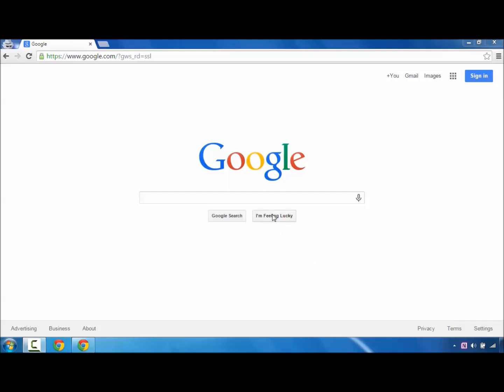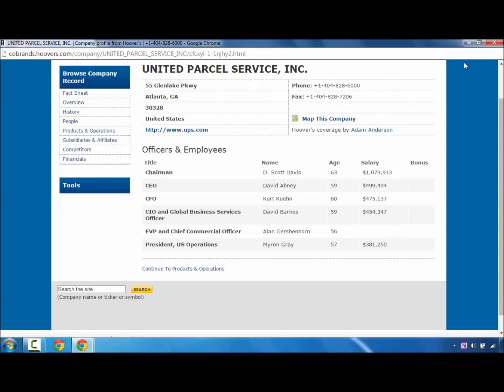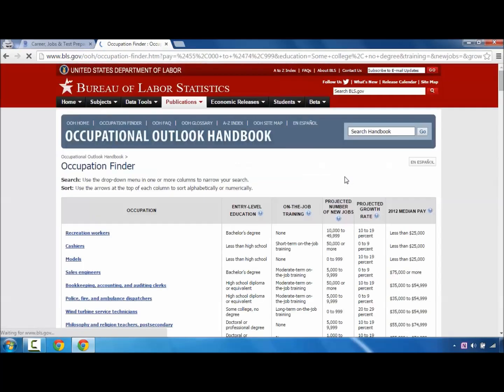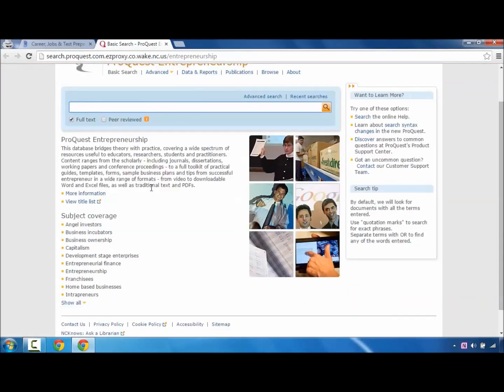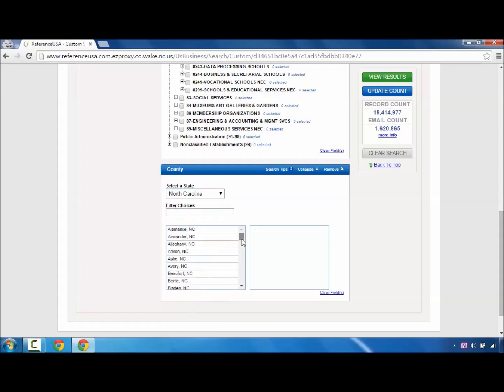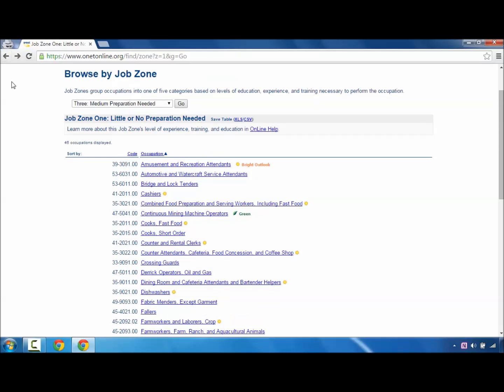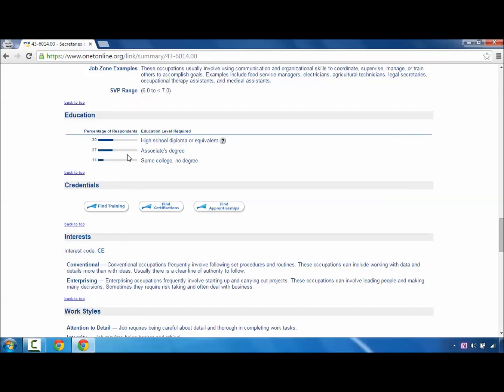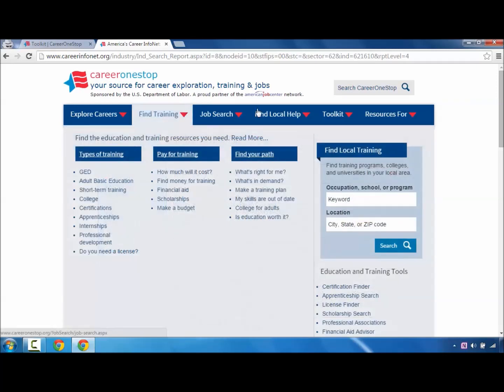Employment Research Tutorial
Provides a tutorial on how to conduct employment research for training or a consultation.